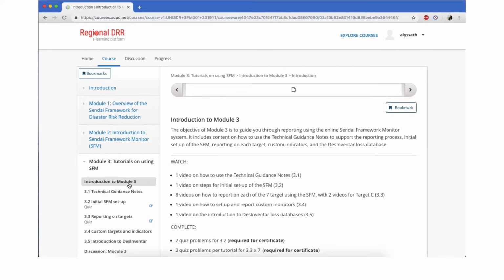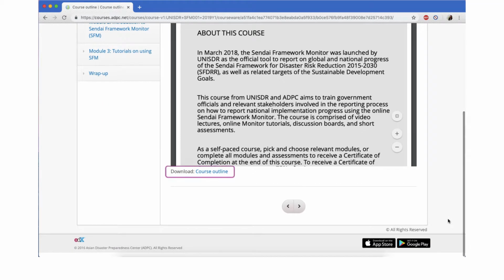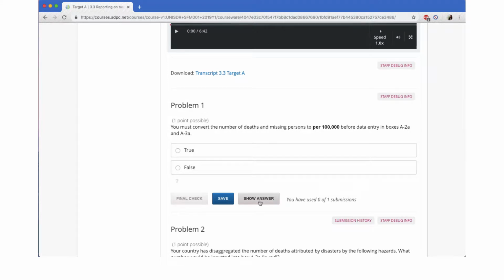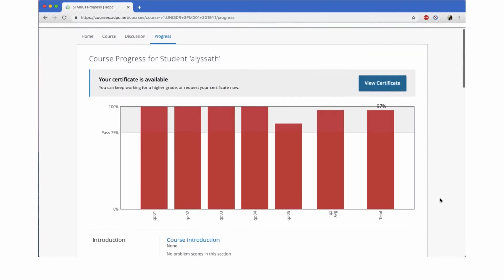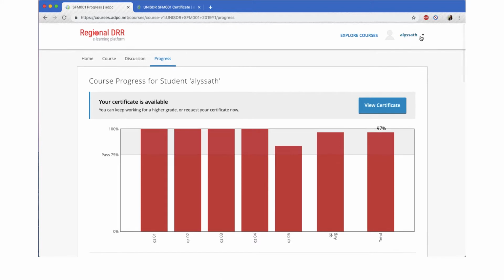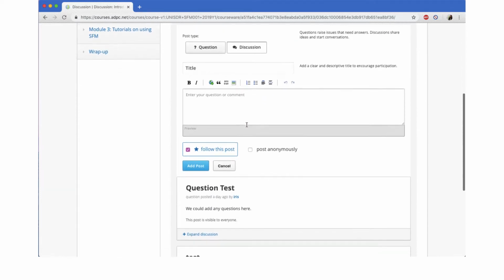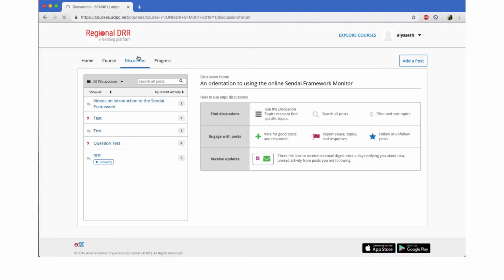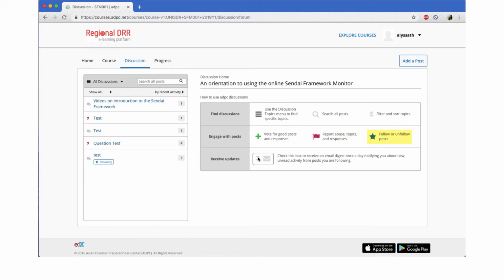How to use SFM001 course